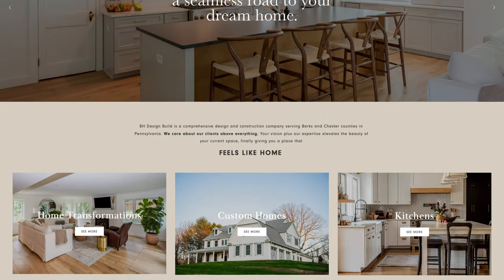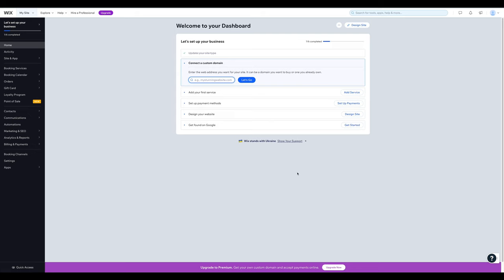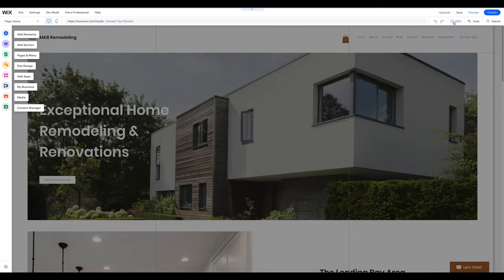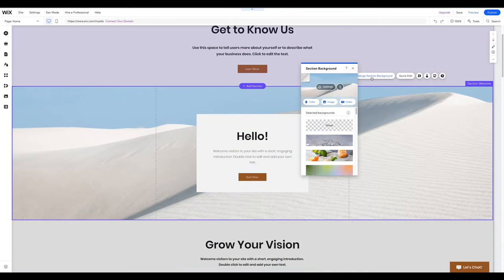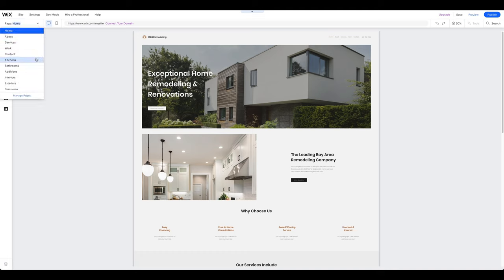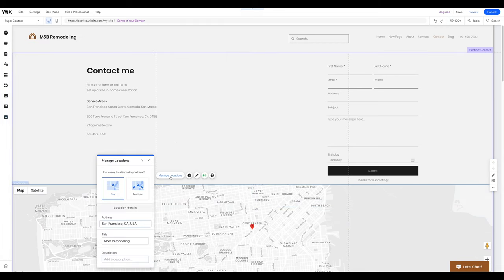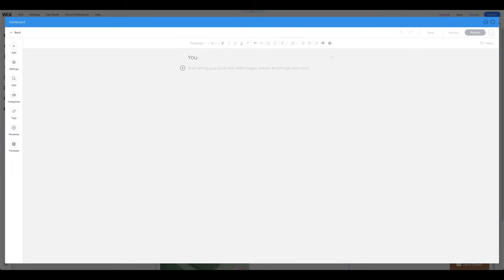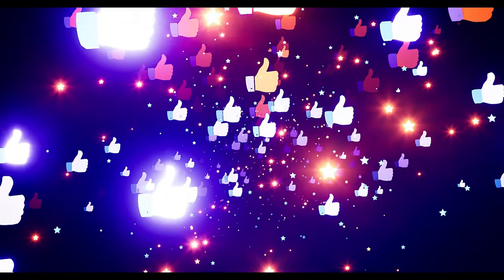How to Build a Construction Company Website with Wix | 2024 Beginner Tutorial - Step by Step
In this Tutorial, you’ll learn how to build a Construction Company Website with Wix

👉 Build a Construction Website for FREE!
Timestamps:
00:00 - Introduction
01:11 - Create Wix Account
02:18 - Your Dashboard
03:03 - Choose your template
04:30 - Editor overview
05:50 - Add, delete, and change pages
06:41 - Add, delete, and change sections
07:40- Add, delete, and change elements
08:56 - Which pages do you need?
11:04 - About page
11:13 - Edit image
11:32 - AI text generator
12:10 - Contact page
13:12 - Services page
13:20 - Testimonials
13:50 - Gallery / Portfolio
14:27 - Blog
15:20 - Preview
15:28 - Mobile editor
15:53 - Publish your website
16:22 - Connecting a domain you already own
16:28 - Get a new domain name
16:44 - Save 50% (Bonus tip)

Welcome to our tutorial on how to build a Construction Company Website with Wix

In this step-by-step video, we'll show you everything you need to know to create a professional Construction Company Website with Wix that will help you attract and engage potential clients.

First, we'll guide you through the process of signing up for Wix and selecting a template that suits your Construction Company Website. Then, we'll show you how to customize the design and layout of your construction website.

Next, we'll demonstrate how to add essential features like a services page or a contact form.

Throughout the tutorial, we'll share tips and best practices for creating a Construction Company Website that will resonate with your audience and help you establish your company online.

By the end of this video, you'll have all the skills you need to build a professional Construction Company Website with Wix that will help you grow your construction company and reach new clients. So, let's get started!